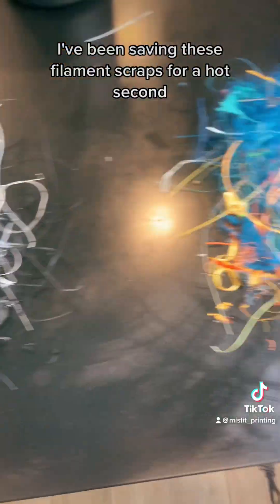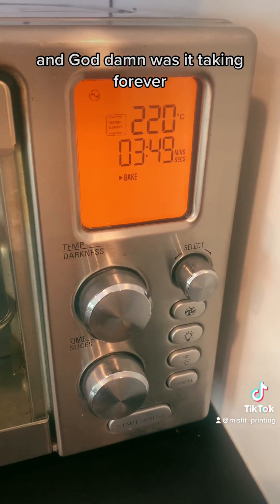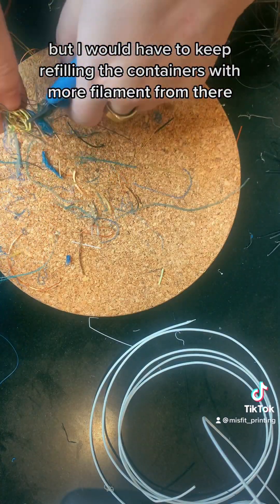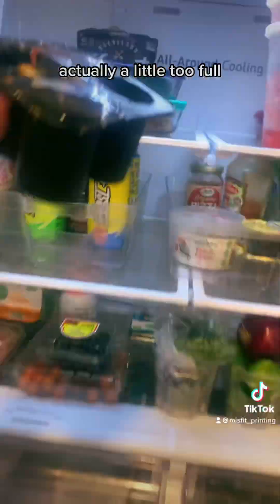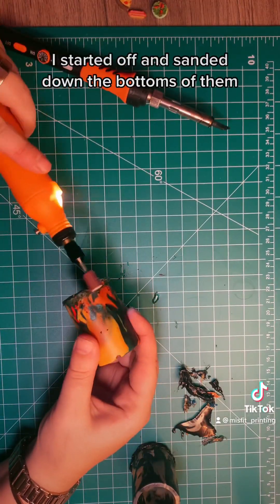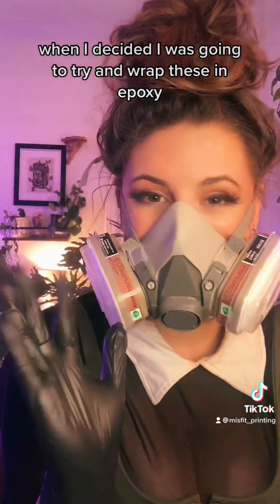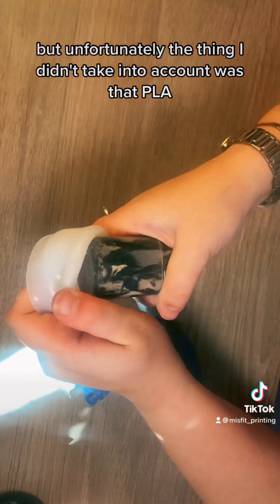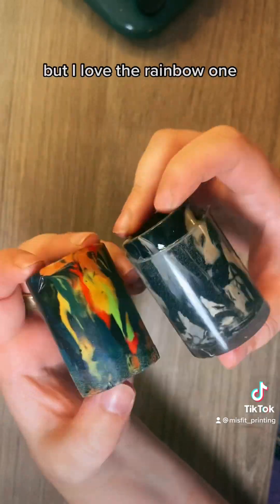How to recycle PLA 3D printing filament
After a while of printing you will have a large collection of scraps melting them down can be a fun way to recycle them!